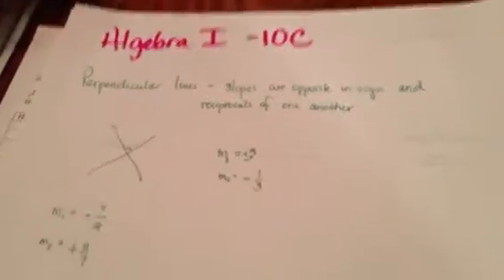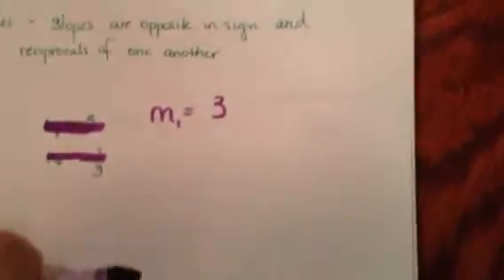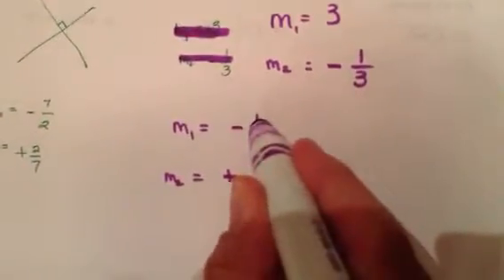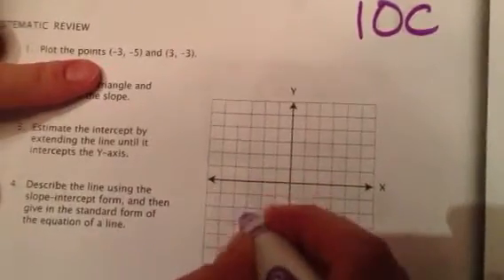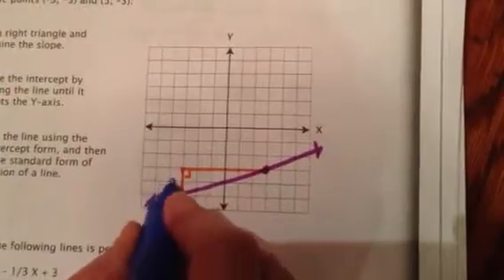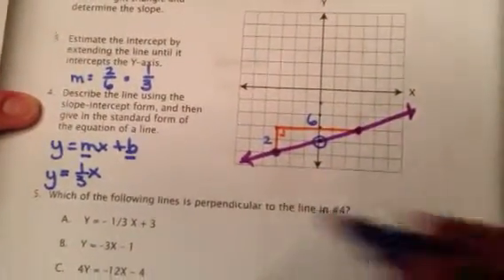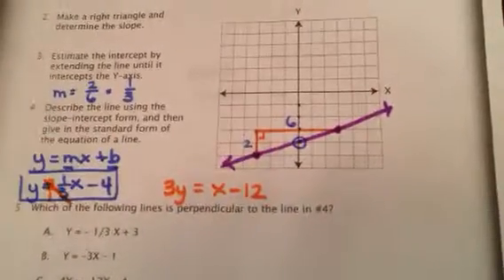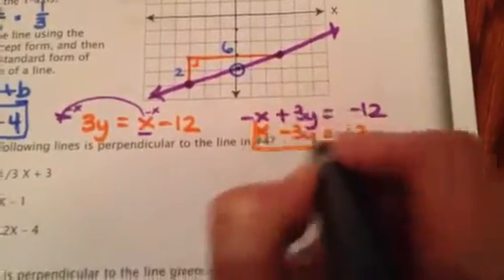Momma Parkers Algebra 1 Lesson 10C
Showing most the first half of 10C